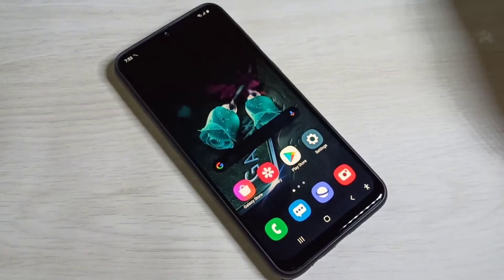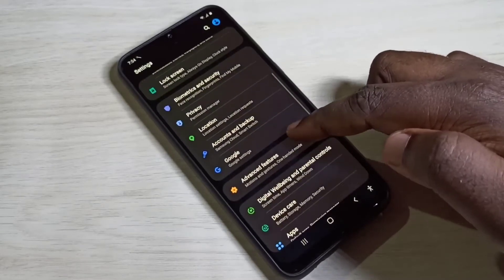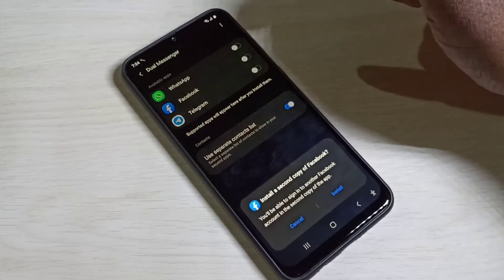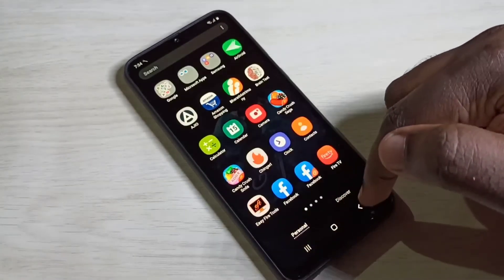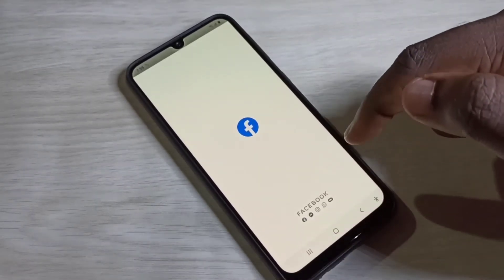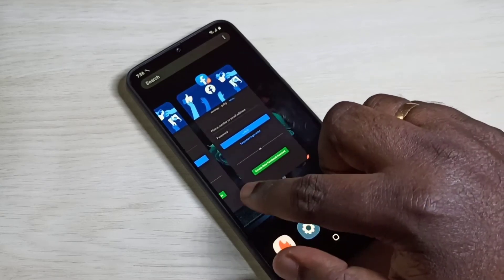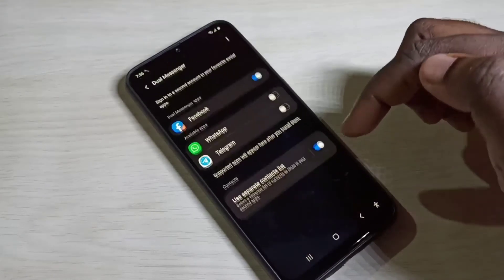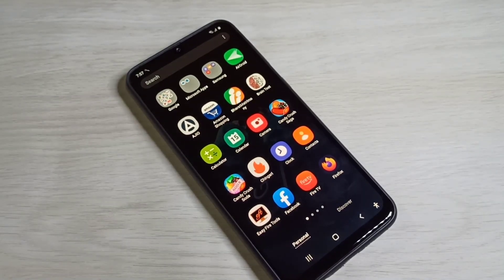How to Clone App (Dual Apps) on Samsung Galaxy M31 Prime Edition